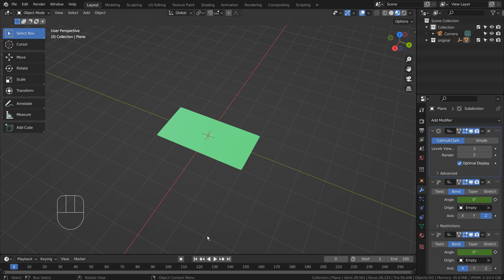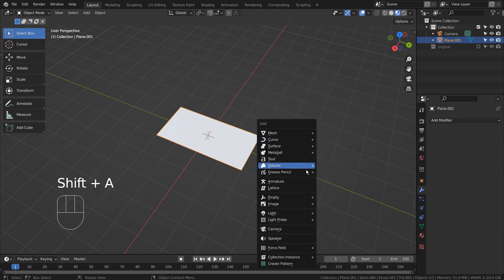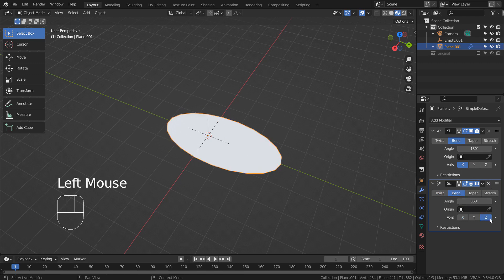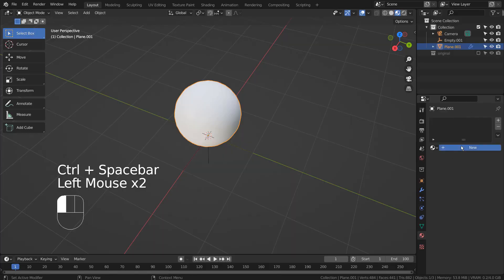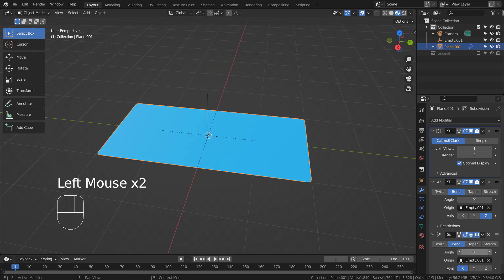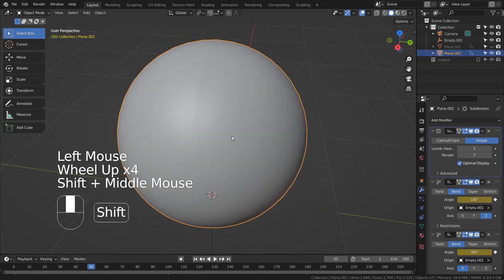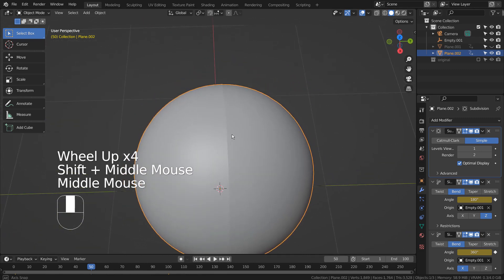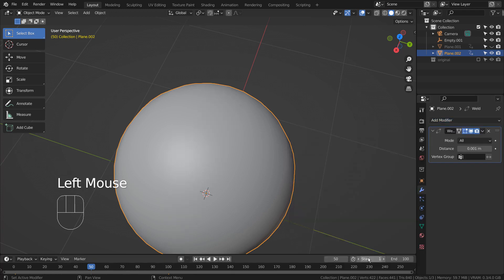Blender Tutorial - Sphere from a plane